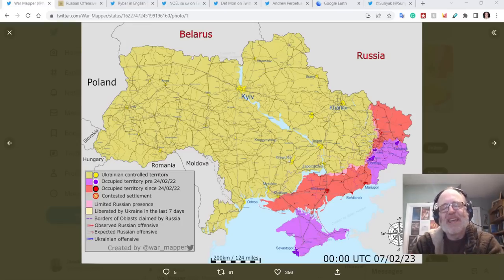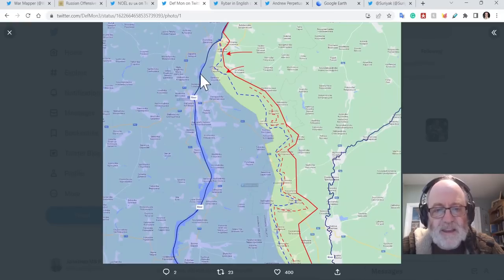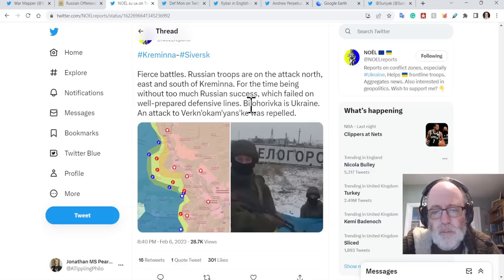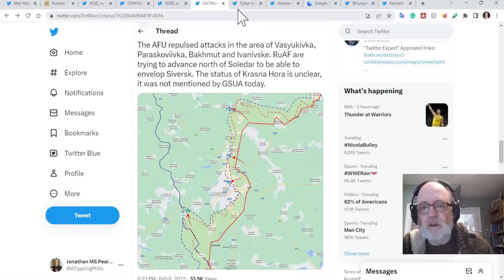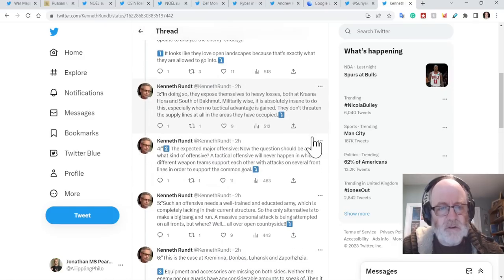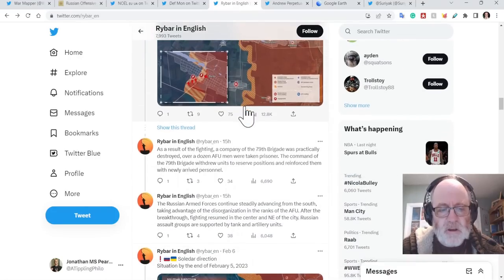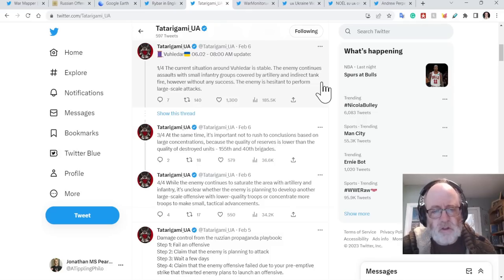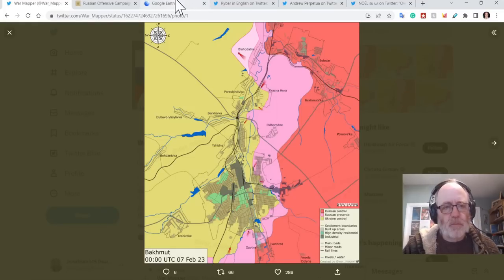Ukraine War Update (20230207): Full Frontline Update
Here is a run through the frontlines for the Ukraine War.

Recent interview of Andrew Perpetua. Check it out!

I have a new article on OnlySky. Check it out! "Yes, it IS a proxy war, and it’s one we must win"

(or use the code ATP)
0:00 Start
2:03 Kupiansk/Svatove/Kreminna
9:54 Bakhmut Area
21:18 Avdivka/Marinka
26:08 Vuhledar
30:06 Zap/Kherson